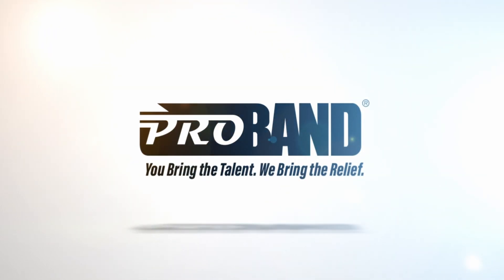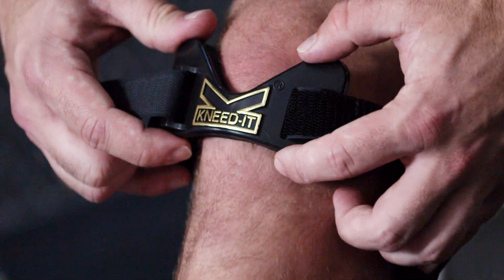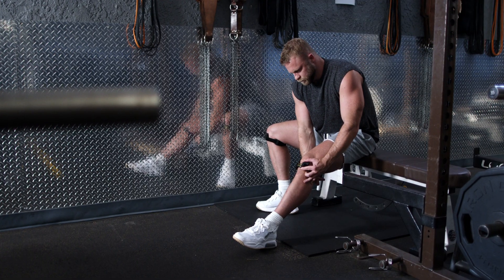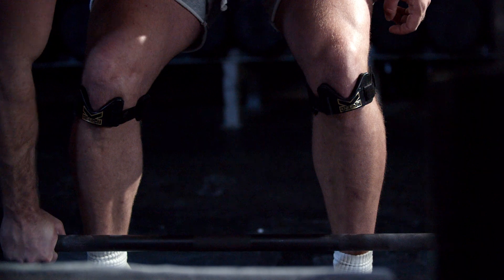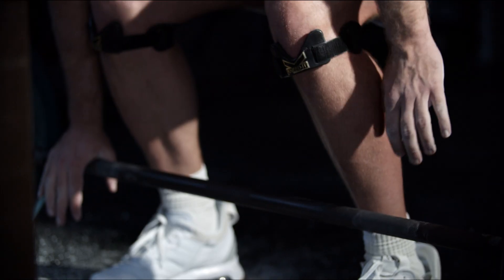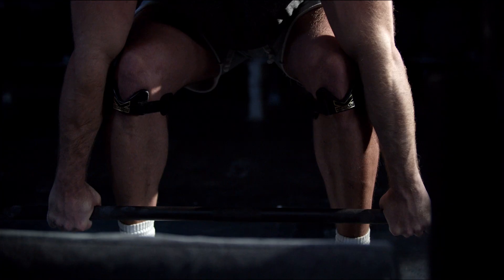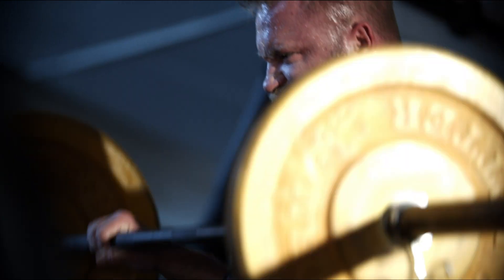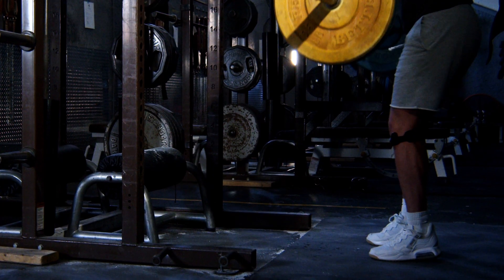ProBand KneedIT XM - How To Instructions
The ProBand KneedIT XM introduces the use of Magna-Therapy® as an enhancement to the KneedIT, and features a unique, magnetic device scientifically designed to assist in the relief of knee pain commonly associated with Repetitive Stress Injuries like Arthritis, Tendinitis, Chondromalacia (Runners Knee) by placing gentle pressure along the medial and lateral soft tissues of the knee. It’s innovative design consists of a soft-plastic plate curved to the shape of the knee and a soft pad that straps around the back of the leg.

ProBand KneedIT XM utilizes magnetic pads attached to appendage to enhance natural healing in the area of the knee.
Stimulates the body's natural healing process and provides pain relief by gently absorbing force at the knee and by exerting concentrated compression and warmth across the soft tissue in front of the knee.
Leverages Compression Therapy to provide more immediate pain relief, while working with your body’s own natural knee movements to create a pumping mechanism, increasing blood flow and reducing inflammation to improve healing environments.
As you move, it gently applies pressure to the joint liner and patellar tendon and aids in pumping soreness away.
By stabilizing the inferior pole of the patella, ProBand’s KneedIT XM also may improve patellar tracking.
Studies have shown Magna-Therapy to be effective in 70% or more cases and many therapists report the predictability of success with this enhancement to be higher than any other treatment. Risk is low and benefit is high.

When placed near the affected area, magnets may stimulate blood flow with the resultant increase of oxygen-caring capacity of the blood, both of which are basic and essential to helping the body heal itself.

Although not yet approved by the United States FDA, magnetic therapy is being investigated as a new remedy for many Repetitive Stress Injuries by the National Institute of Health’s Office of Alternative Medicine.